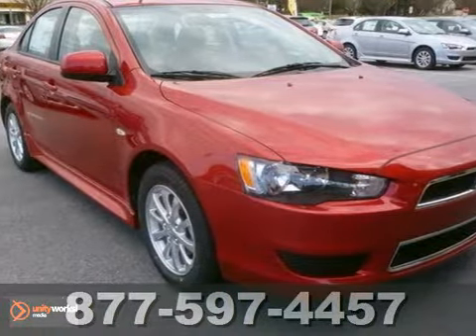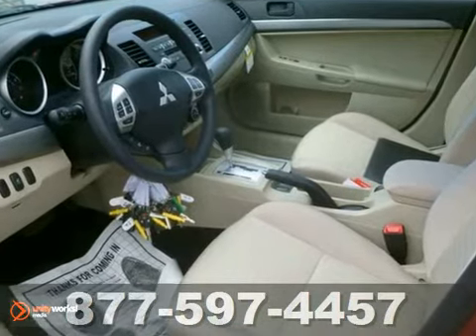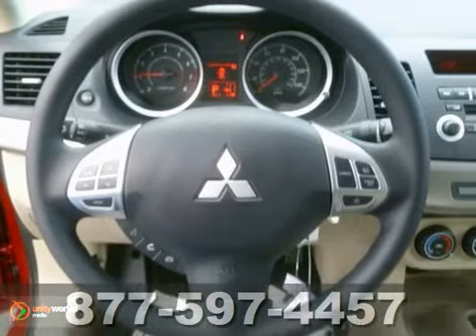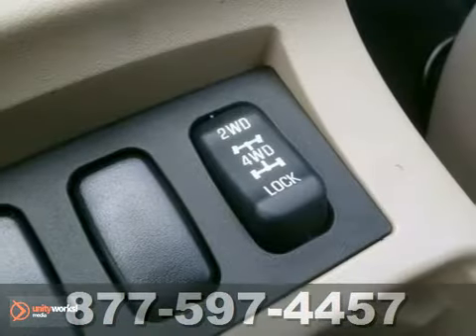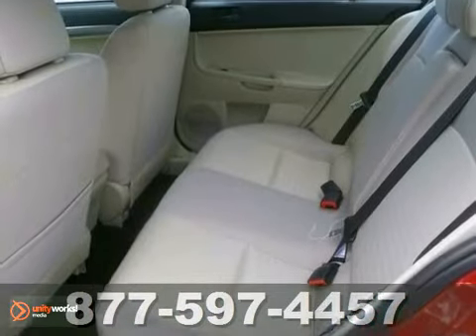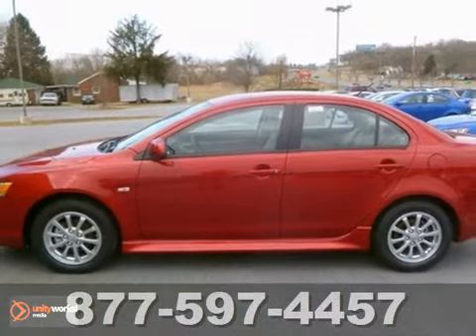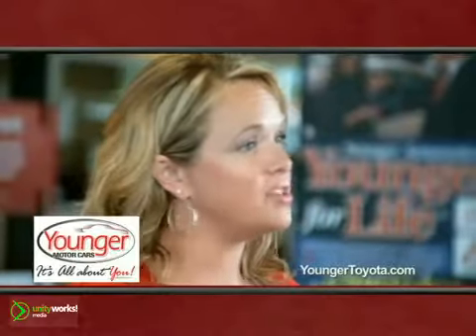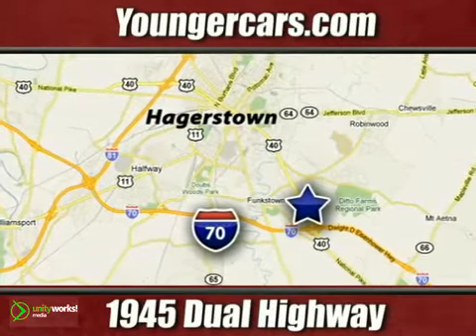2012 Mitsubishi Lancer M1304700 in Winchester-WV - SOLD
SOLD - If you are looking for real value on a great new car, Younger Toyota Scion Mitsubishi invites you to come in and test drive this 2012 Mitsubishi Lancer, stock# M1304700. We are conveniently located near Winchester-WV Hagerstown, MD and known for our great selection, reliability and quality. Come take a look at this 2012 Mitsubishi Lancer today.

1945 Dual Highway
Winchester-WV Hagerstown MD, 21740